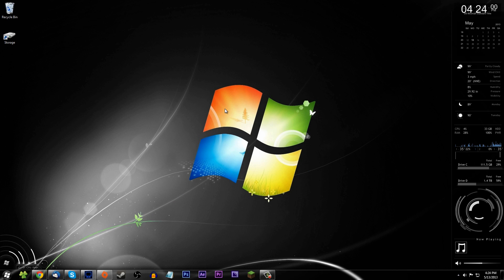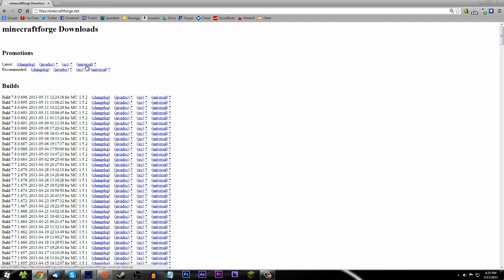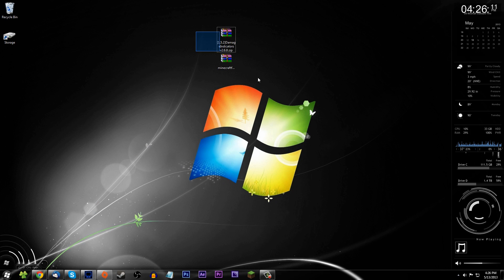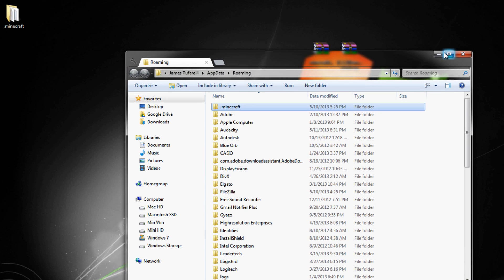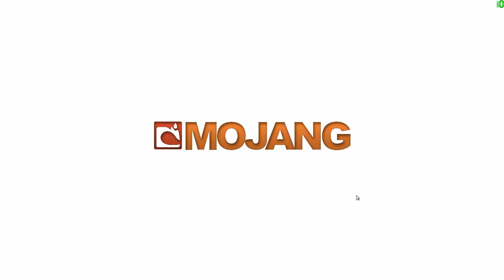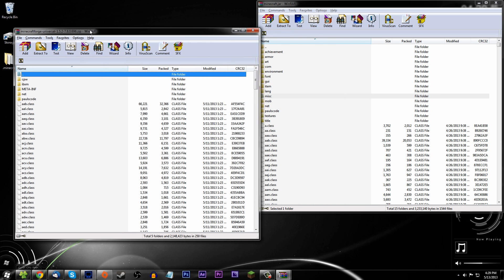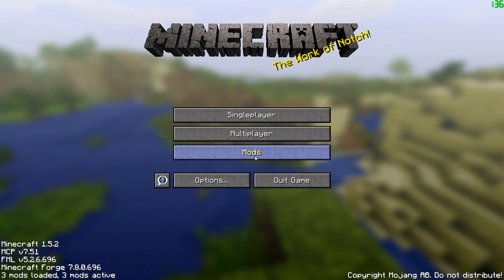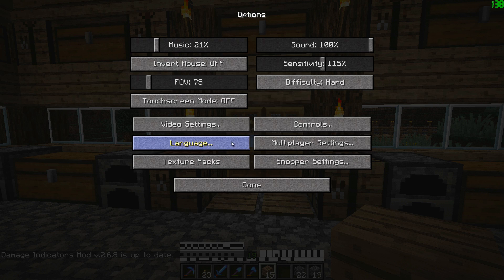Minecraft 1.5.2 - How To Install The Damage Indicator Mod (PC) 1080p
How To Install The Damage Indicator Mod (PC)
▼ Expand ▼

This video should help you install the Damage Indicator Mod for Minecraft

I apologize about my audio quality in this video. It seems Camtaisia can never really get it right. I will fix it next time :)